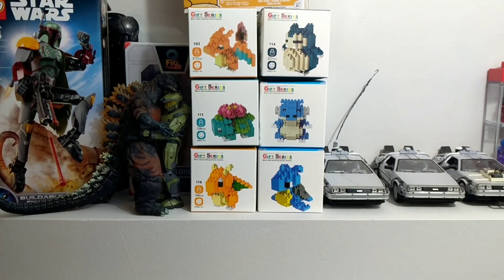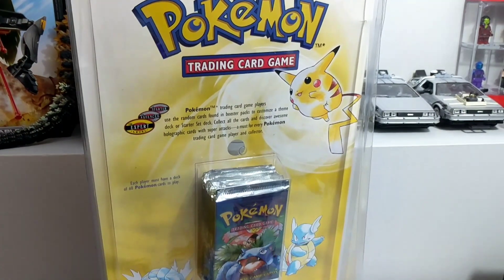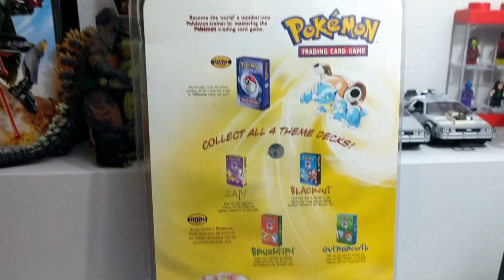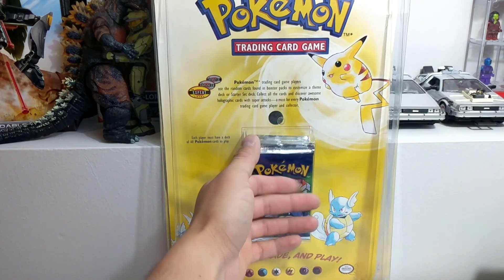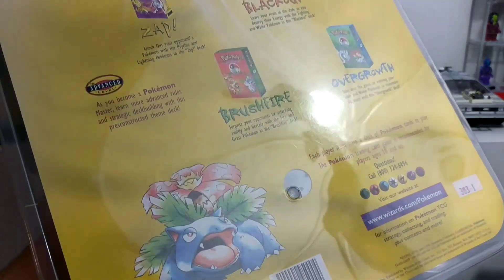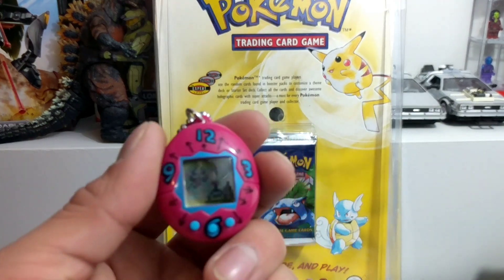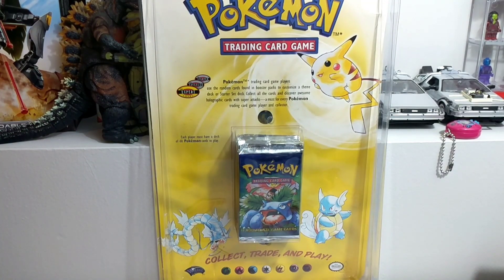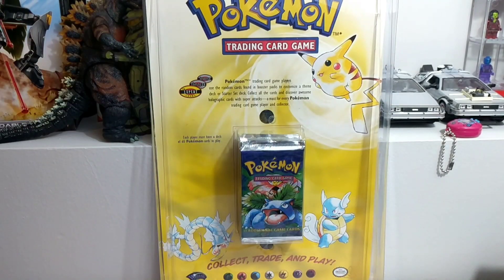SUPER RARE POKEMON PRODUCT?? (Wizards of the Coast)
BEHOLD, one of the rarest Pokemon Products you can get your hands on. Found this little treasure and now I'm going to share it with all of you guys! Hope you guys enjoy!

Send me whatever you want!

Retro & New
USA

Special thank you and credit to these fellow Poke fans